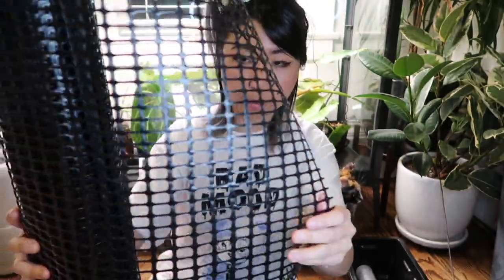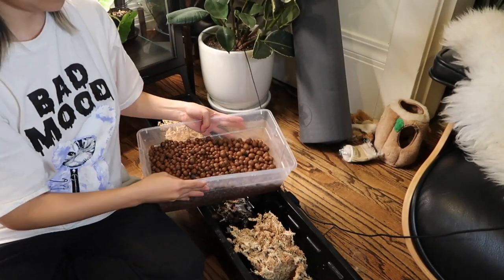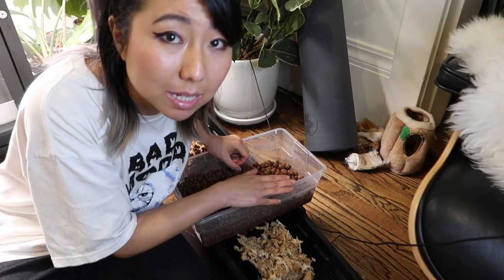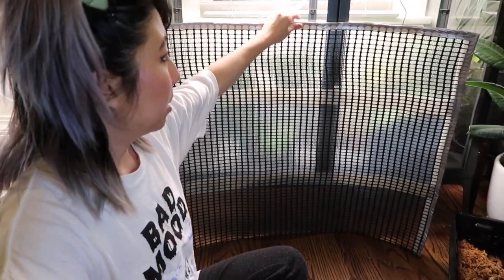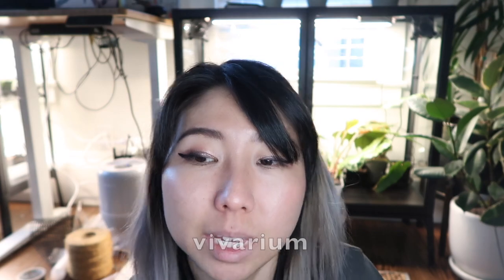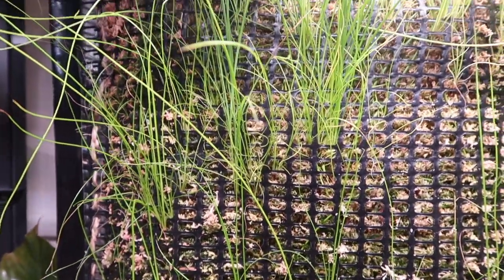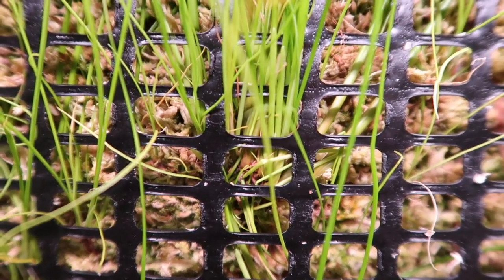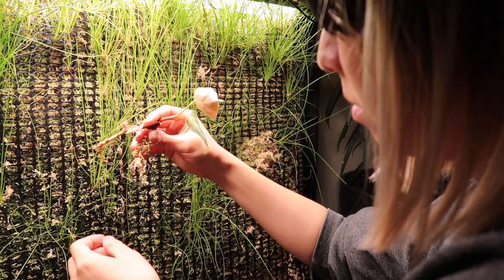How to build a living moss wall in your IKEA Greenhouse (and then immediately regret doing it)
I love my IKEA Greenhouse setup and wanted to add some more functionality by building a living moss wall to grow plants up the wall and keep things nice and humid. Here's how I did it with some materials I had, and here's why I would advise you NOT to do this lol

Materials:
IKEA MILSBO Wide Cabinet

New Zealand Spag Moss

Black Garden Mesh (similar)

Flower Planter Container

Hydroton Clay Balls

Song: Oyasumi w. Daehan by Young Citrus
I post more frequently on my IG, @youriplant :)